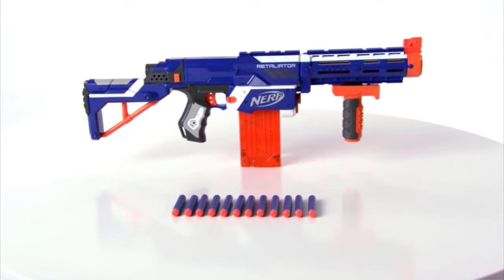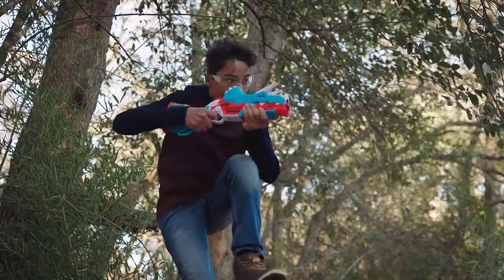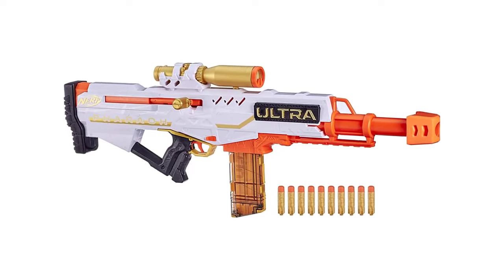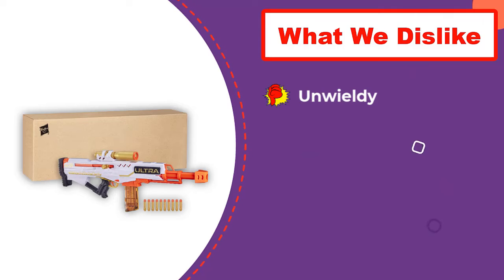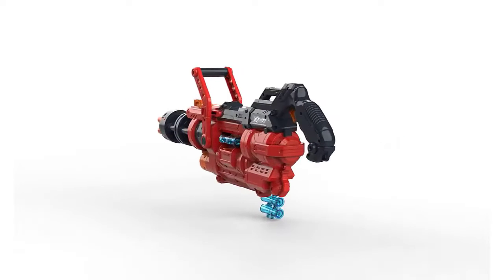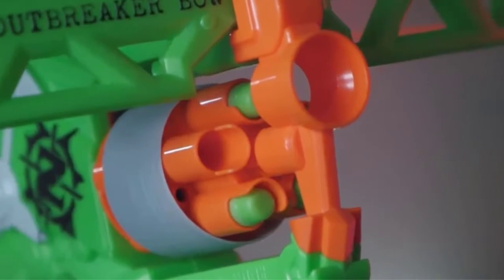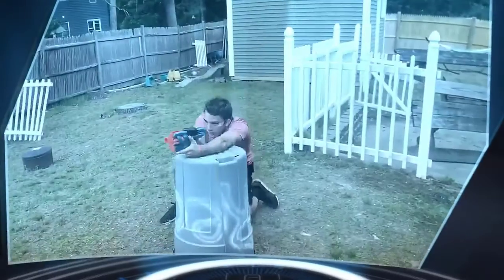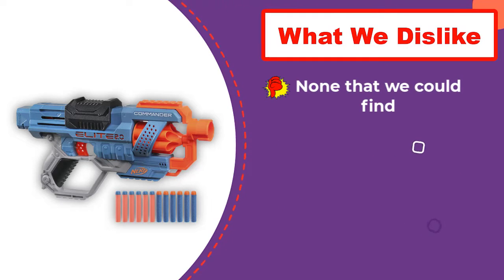✅ Top 5: BEST Nerf Guns In 2024 [ Best Nerf Guns For Kids ]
In this video we are going to be checking out the best 5 Nerf Guns Links in below to pick the Best Nerf Guns.

1.Nerf Elite 2.0 Commander RD-6✅
✓ Amazon Price
2.Nerf Zombie Strike Outbreaker Bow✅
✓ Amazon Prices
3.Zuru X-Shot Omega✅
✓ Amazon Prices
4.Nerf Ultra Pharaoh Blaster✅
✓ Amazon Prices
5.Nerf DinoSquad Rex-Rampage✅
✓ Amazon Prices

 All above  Best Nerf Guns in 2022 links are Applicable in USA, Canada, UK & Europe
➤ Don't forget to: